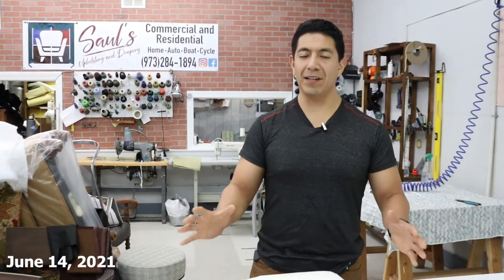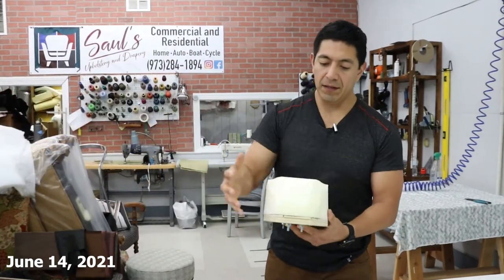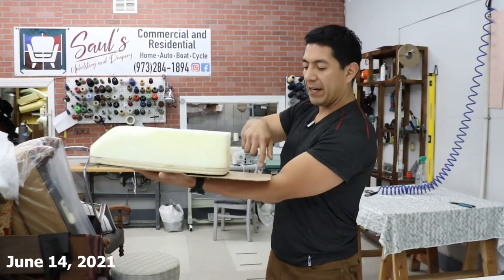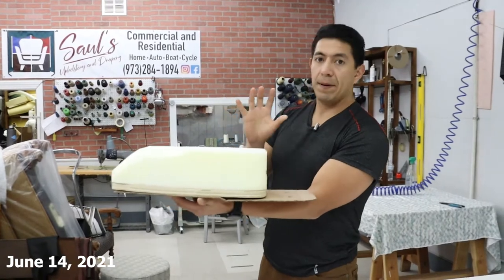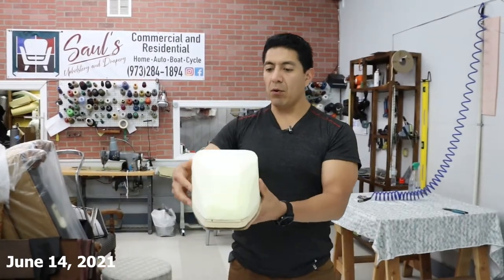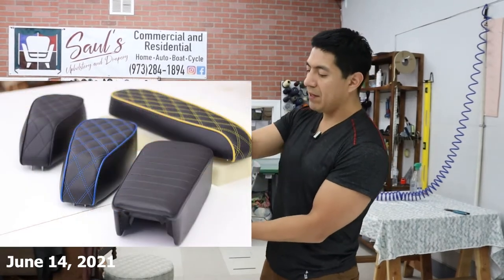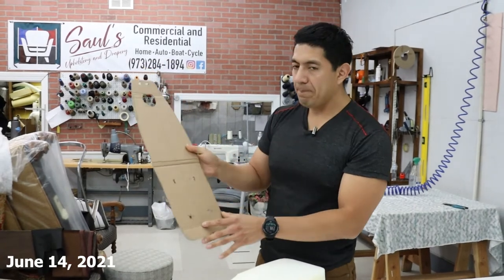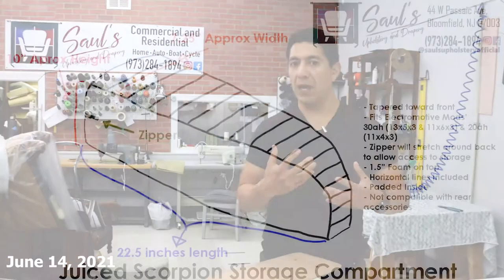Juiced Bikes Scorpion Storage Compartment - 6/14/21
We’re now offering the Scorpion and HyperScorpion seat with a storage compartment underneath! You can store gloves, your toolbox, snacks and even an extra battery. This will fit the biggest battery made by Electromotive Mods.

Right now, we’re making a prototype that will offer a comfy ride with efficient use of space inside. We’ll post more sketches and pics as the process goes along. The “wood base” and screws are included in the product. This isn’t a small job but we know our customers will love it! Changes to this design will happen, however check the item description for the latest specs.

This will fit their following batteries:

10ah Battery (Under-seat)

15Ah Battery (Small)

20Ah Battery (Midsize)

30Ah Battery (Large)